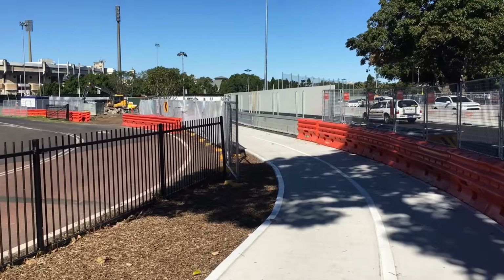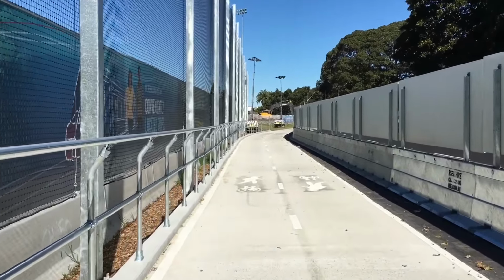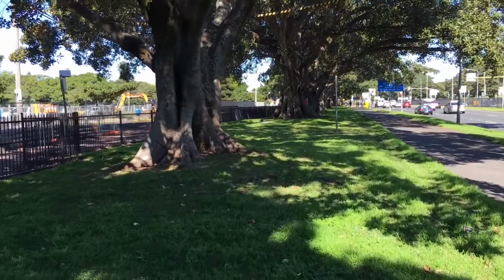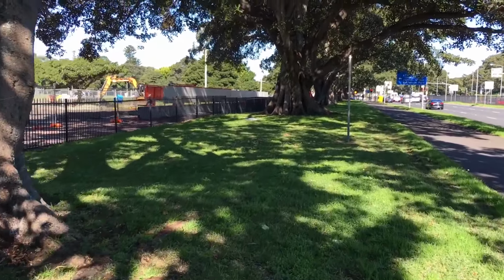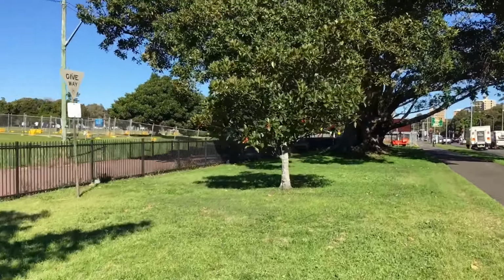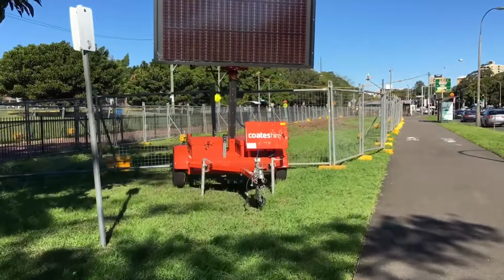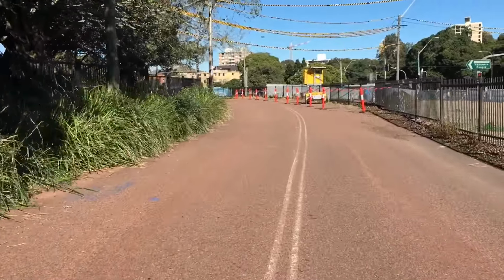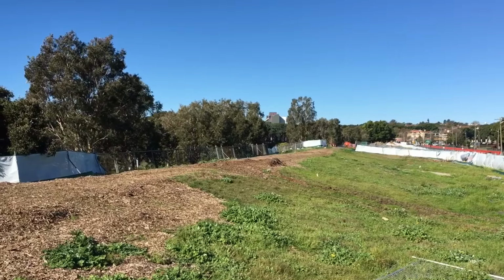Abandoned Oz: Sydney Light Rail: Randwick Century Old Fig Tree Removal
Abandoned Oz
Sydney Light Rail: Randwick Century Old Fig Tree Removal

The Sydney CBD and South East Light Rail Project will result in the removal of approx 330 Fig trees that date back to the late 1800's along Anzac Parade and Alison Street.